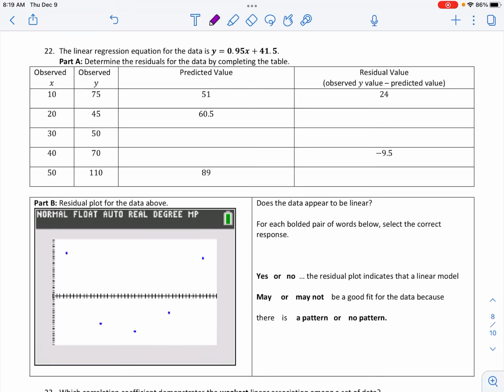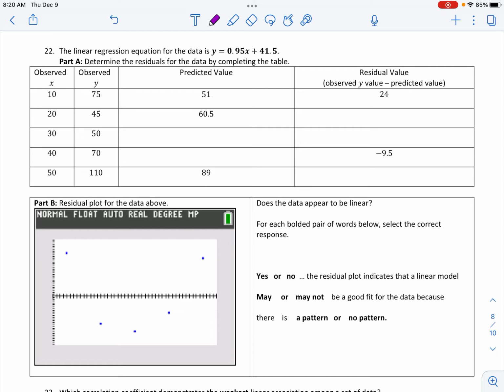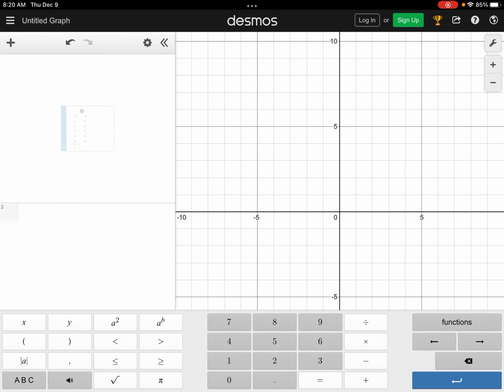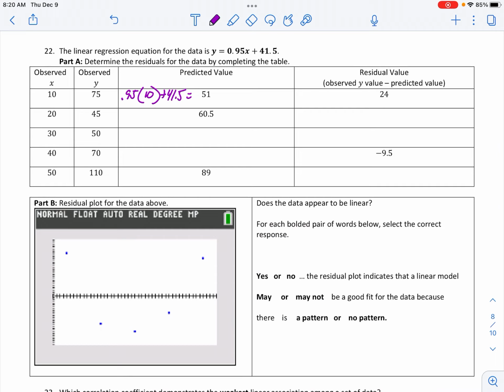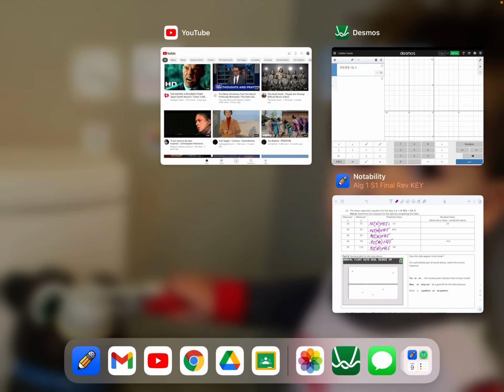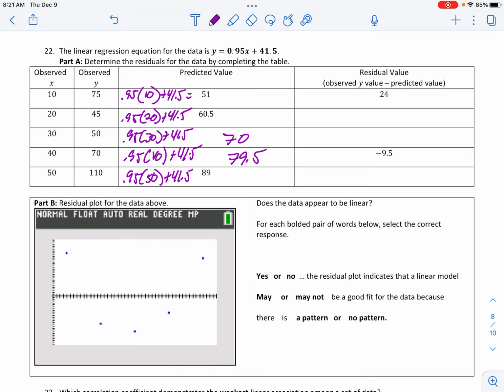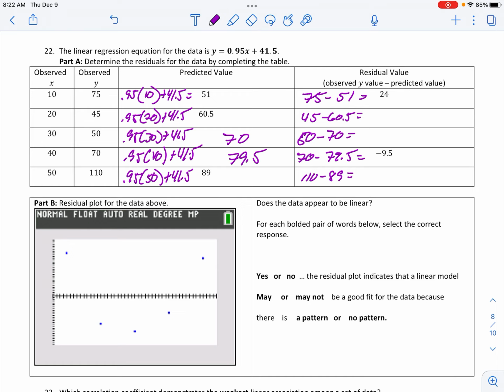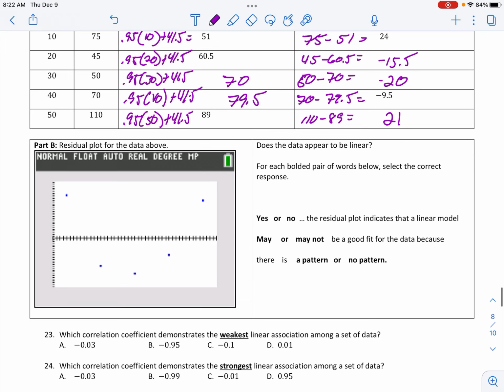Alg 1 S1 Final Rev Q22